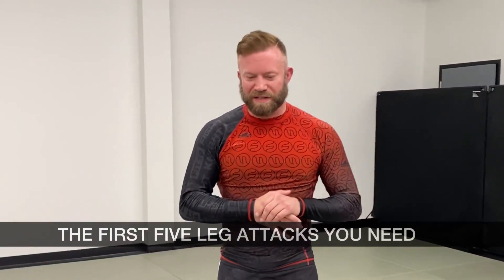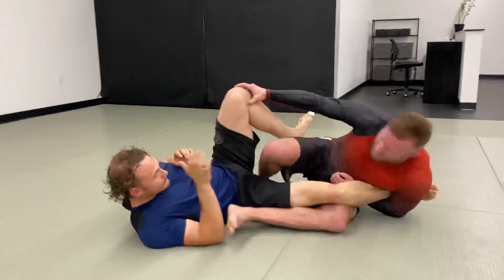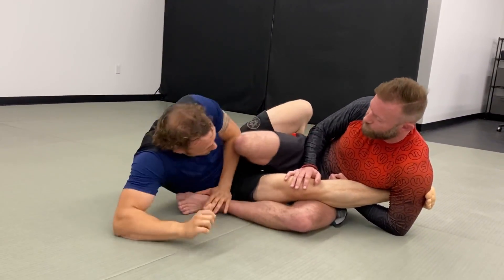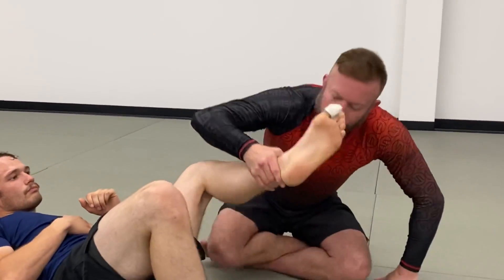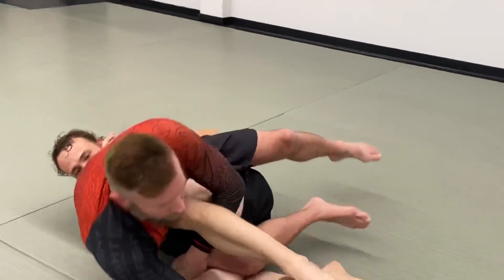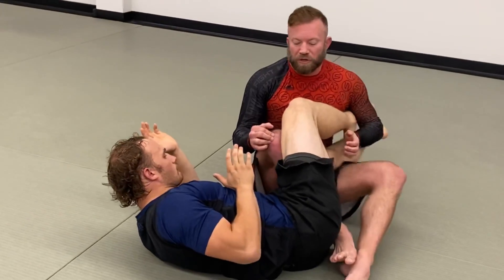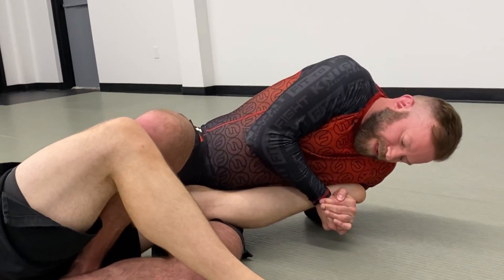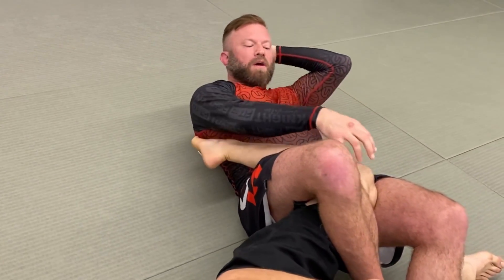The First Five Leg Attacks You Need | Jiu-Jitsu Submissions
We have learned by now not to ignore 50% of the human body. But where to start with leg attacks? In this video, I show some entries and finishes for what I consider the five most important leg attacks you need to know to be a more complete grappler.

If you like this and other videos of mine, please consider joining this channel as a member (see the Join button), or supporting me on Patreon.com/KnightJiuJitsu to get exclusive content from my classes.